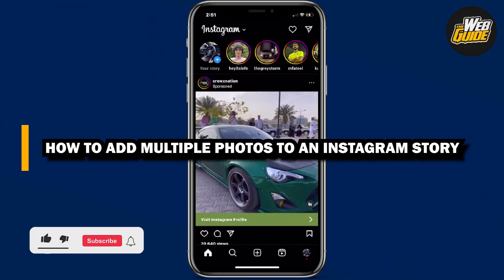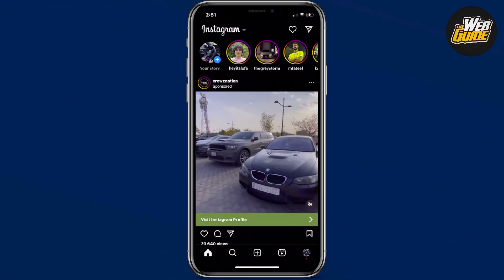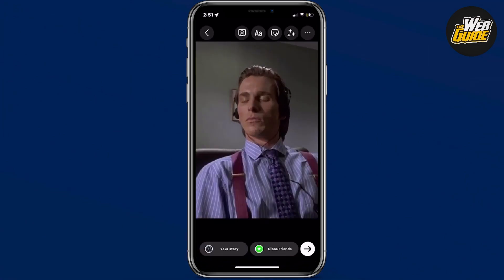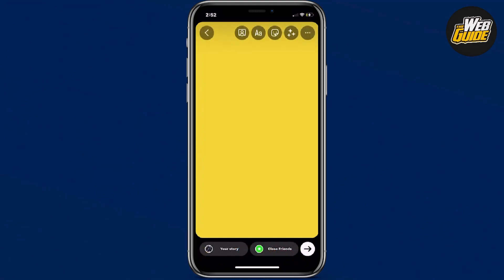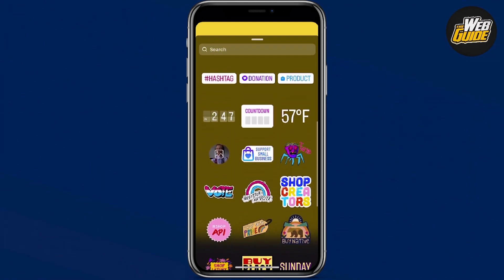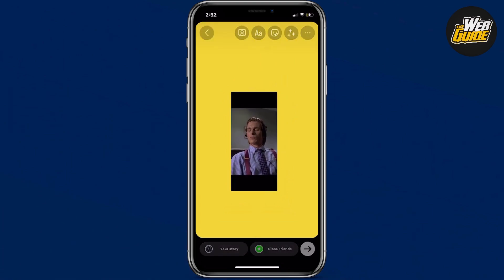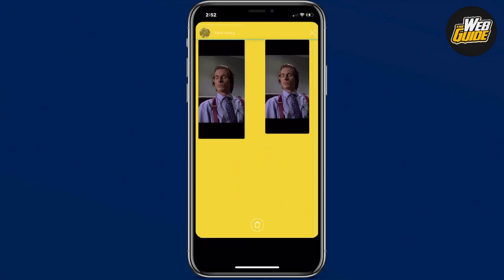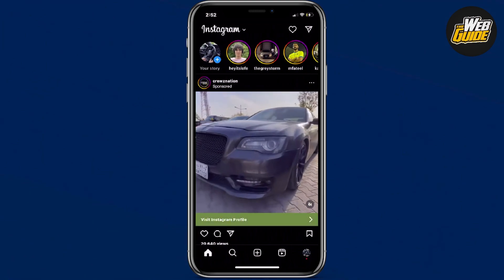How To Add Multiple Photos To An Instagram Story | Add More Than One Photo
In this video, we're going to show you how to add multiple photos to an Instagram story! This is a great way to increase the visual impact of your story and make it more engaging for your followers.

If you're looking to update your Instagram story with some new photos, then this video is for you! We'll show you how to add multiple photos to your story in easy steps, so you can show off your best side!